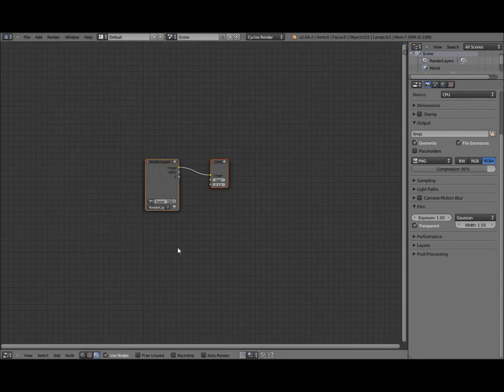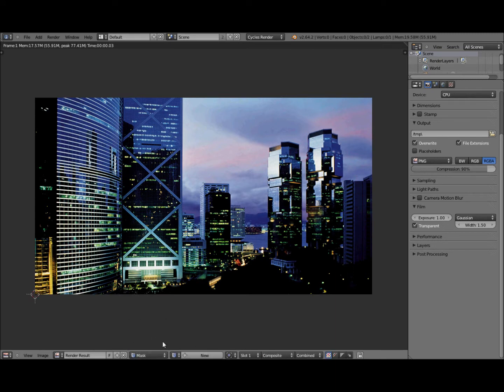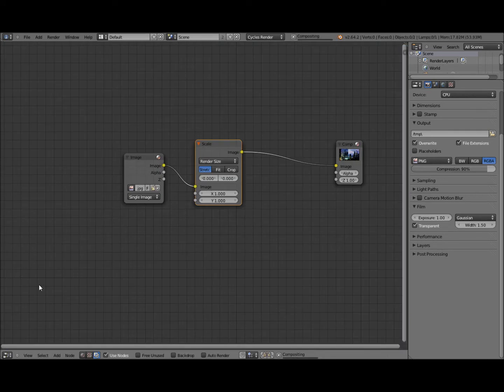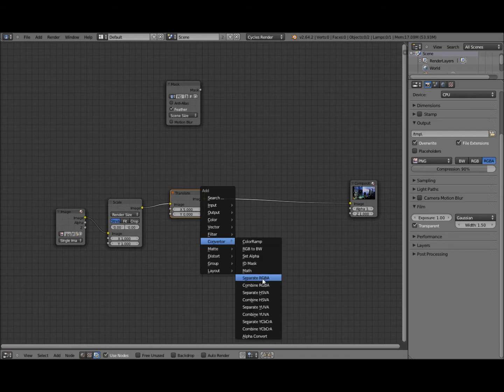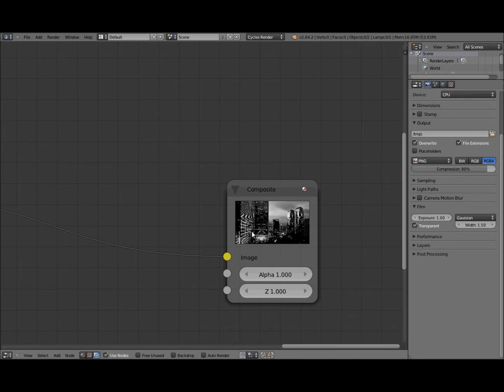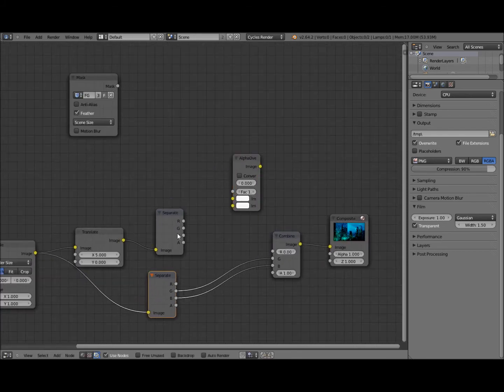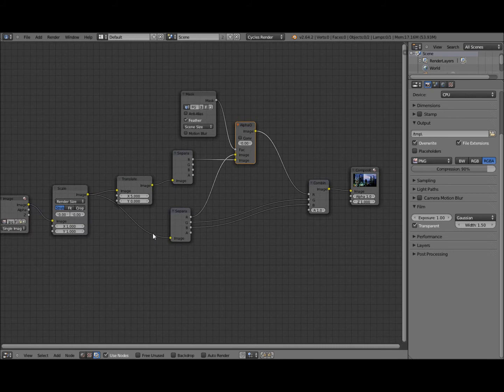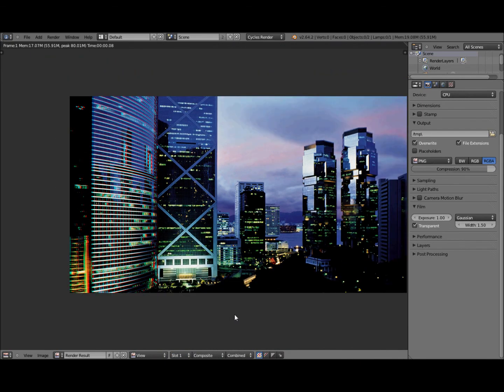Blender Tutorial: Convert 2D Image to 3D Anaglyph Using the Compositor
A quick tutorial on how to convert 2D images/footage into 3D anaglyph using the compositor. This tutorial makes use of the new Mask editor too. I admit this is probably not the best method of doing this, but it is a good starting point for beginners to achieve a nice anagylph effect.